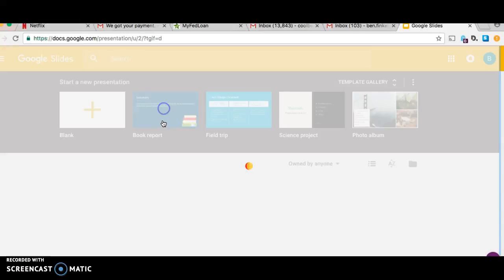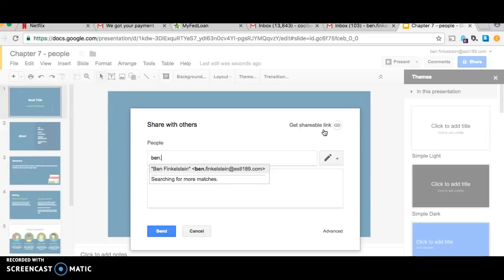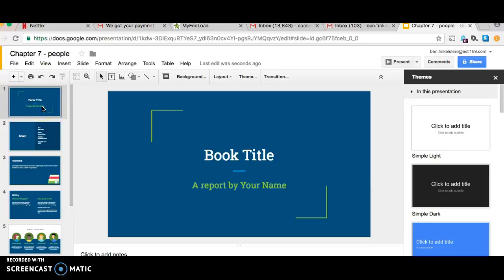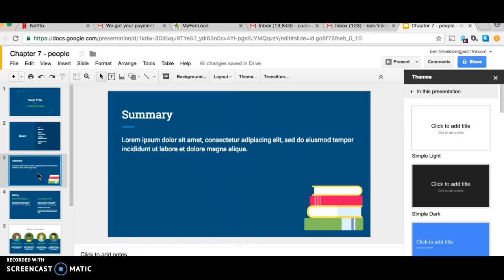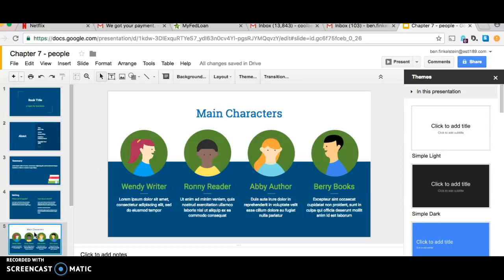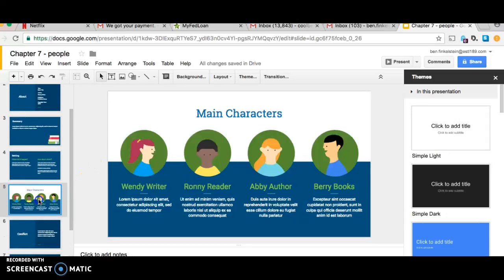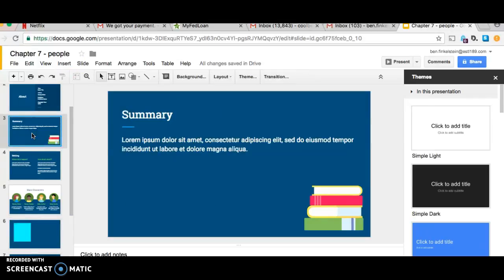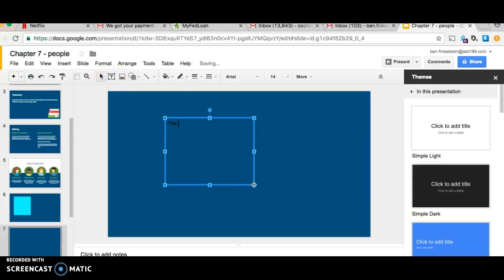Google Slide Intro